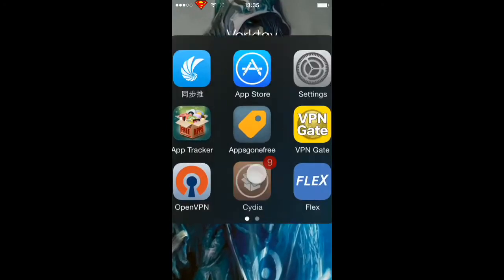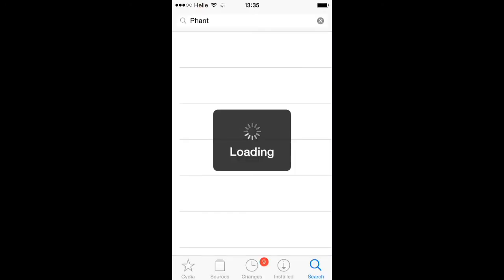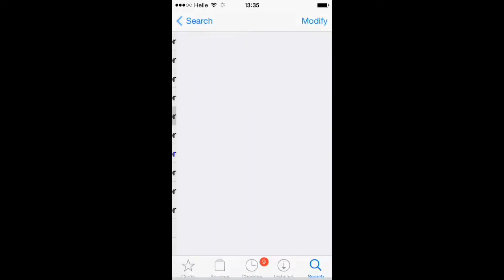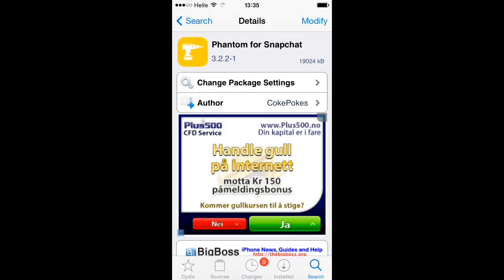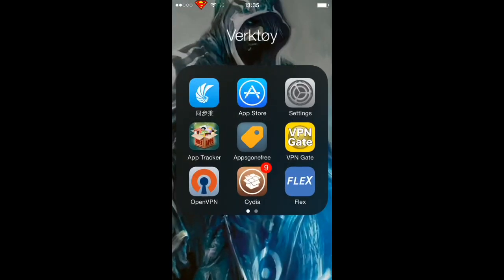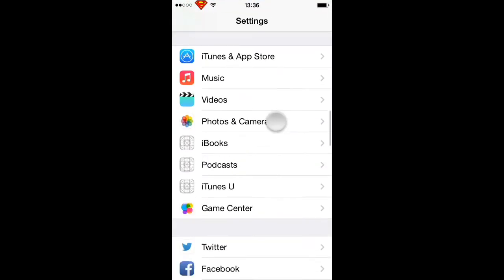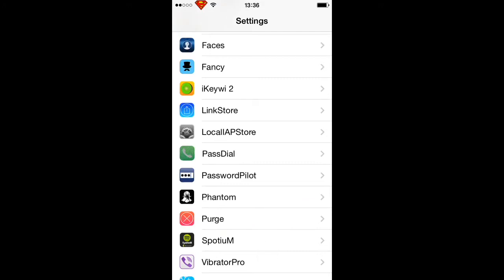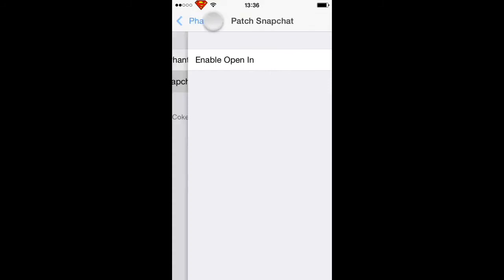Top Cydia tweak phantom for snapchat for all ios devices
How to hack snapchat with This amazing phantom for snapchat tweak in bigboss source for cydia iphone and iPad and all ios devices